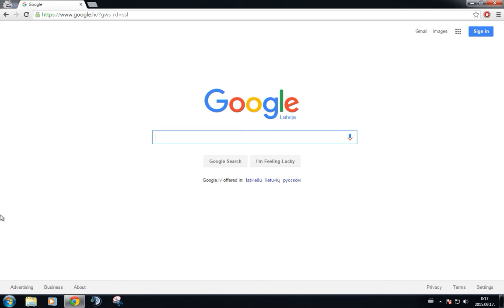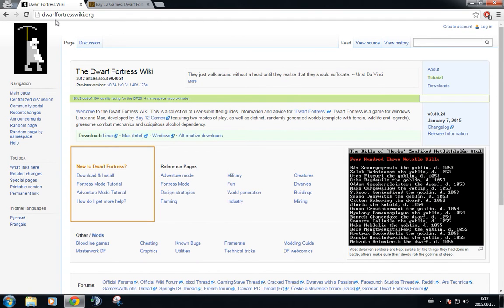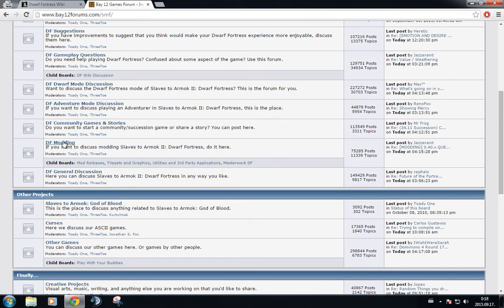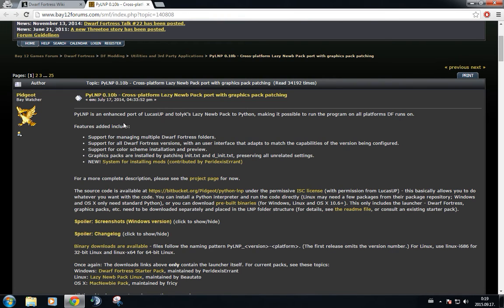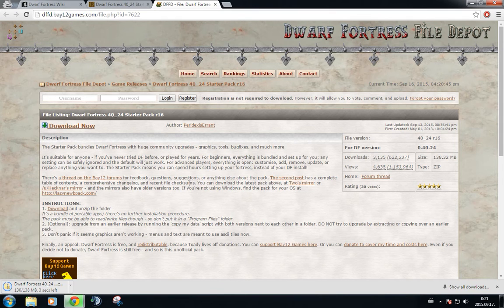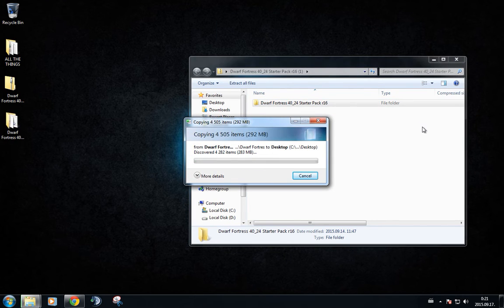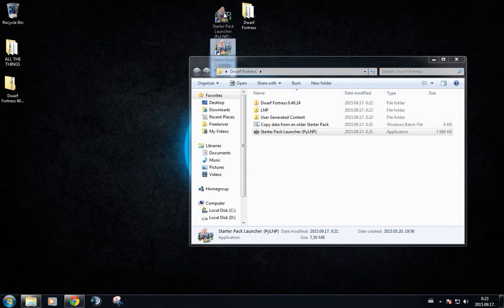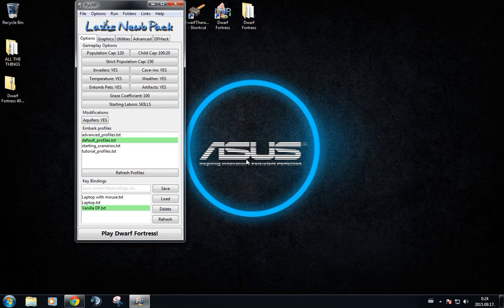Dwarf Fortress Playalong Tutorial 2015: Part 1